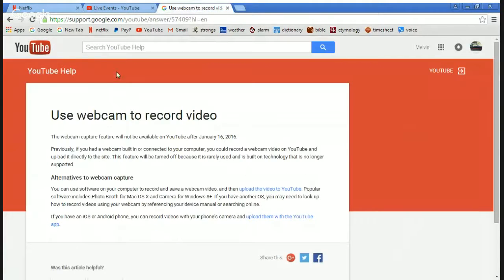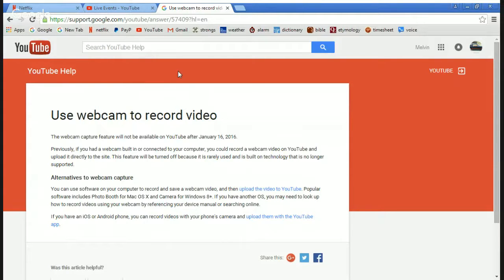Class announcements WEBCAM INFO